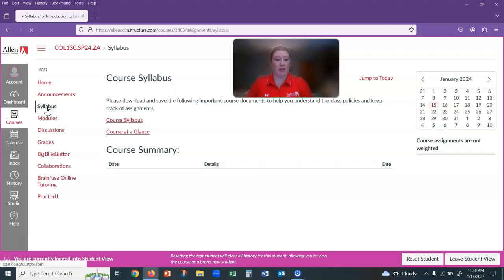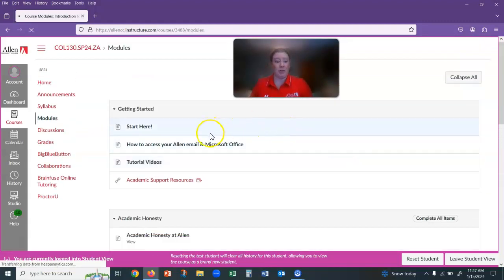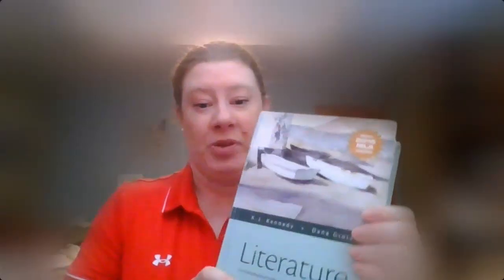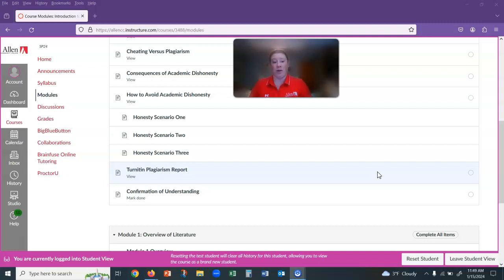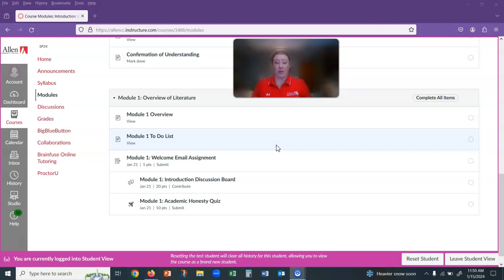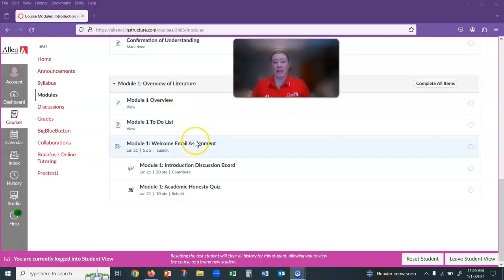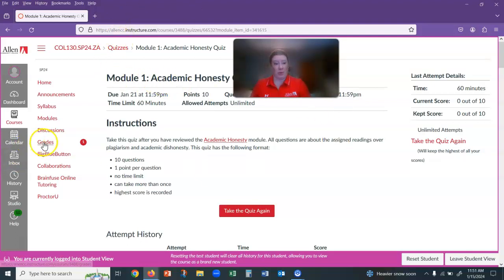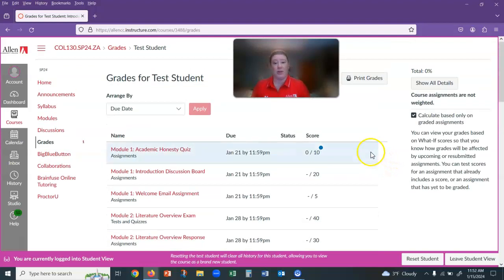COL130 Module Overview